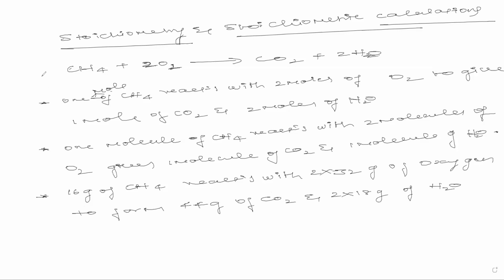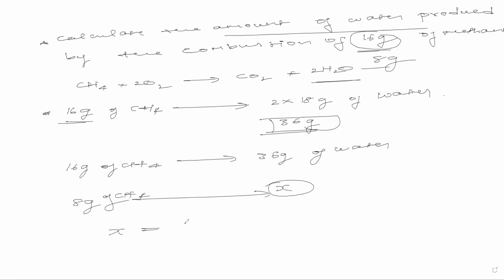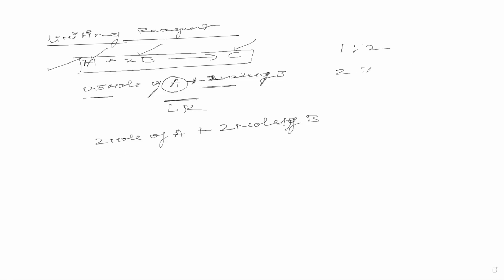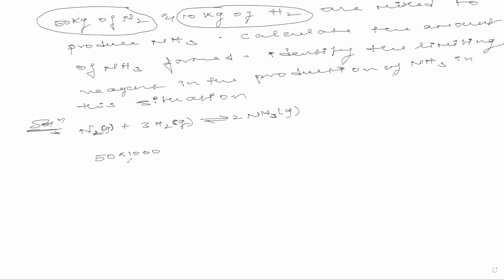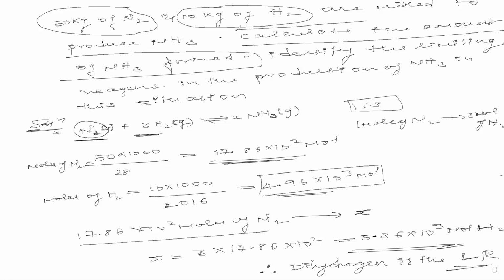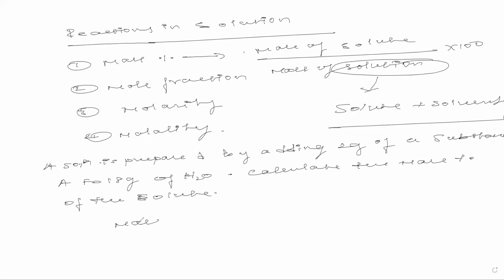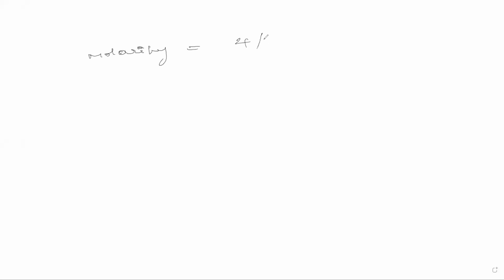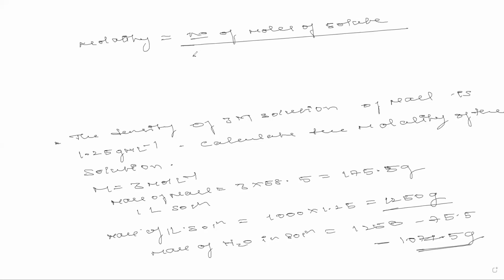xi cbse chemistry25 jan 2024